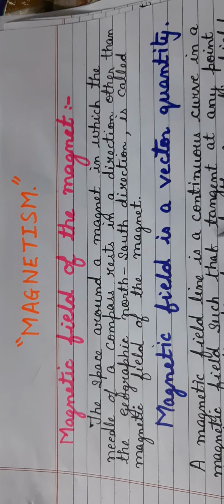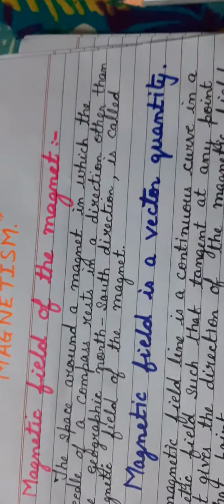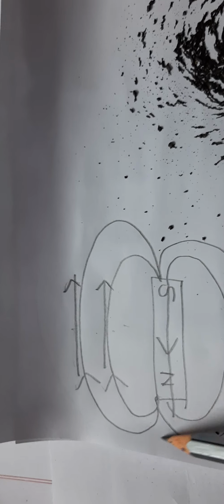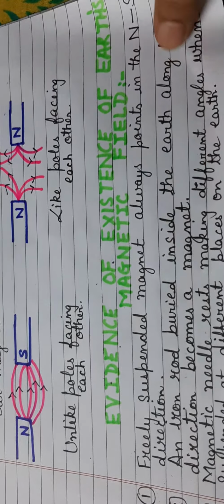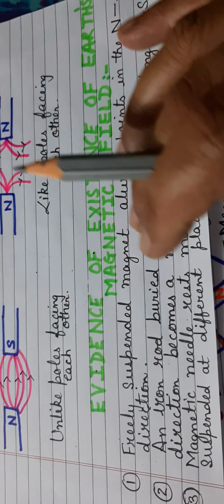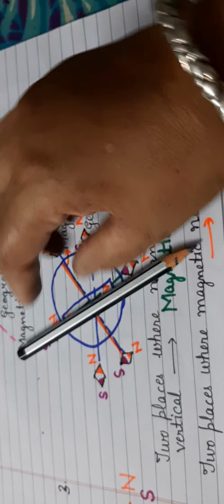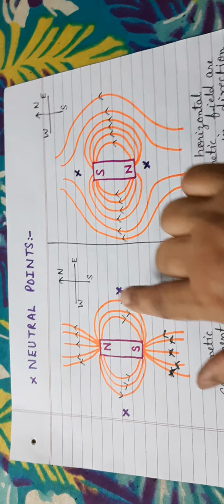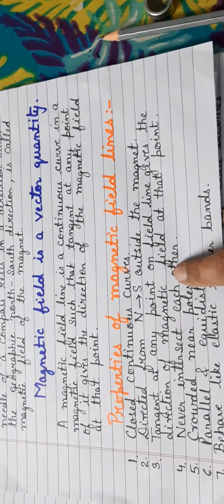Physics Lecture 27